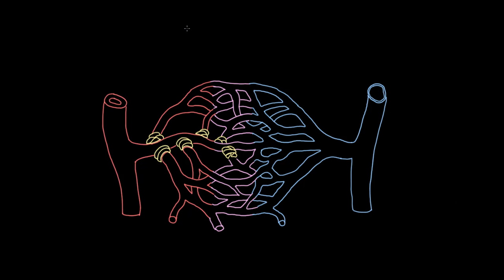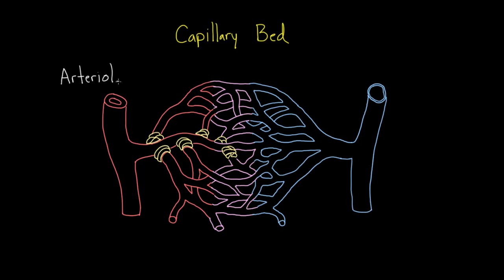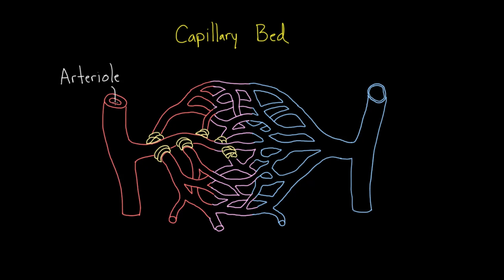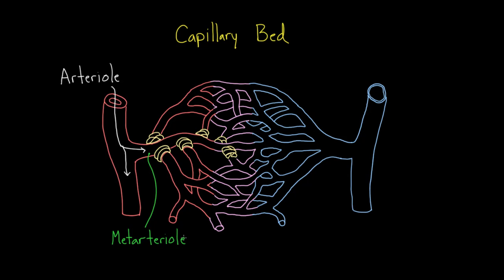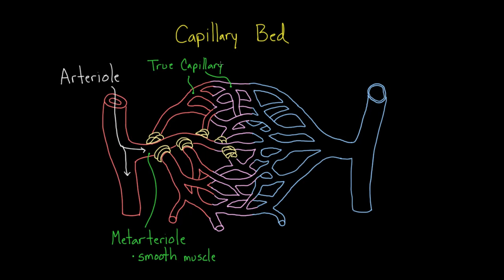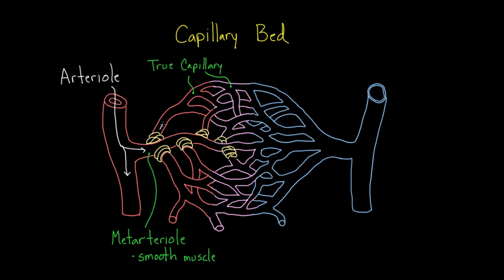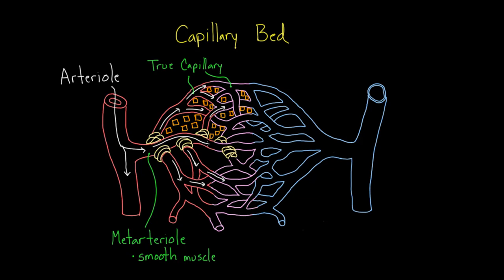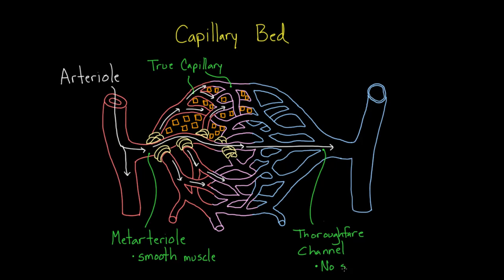Pre-capillary sphincters | Circulatory system physiology | NCLEX-RN | Khan Academy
Find out how the body controls how much blood flows through a capillary bed. Rishi is a pediatric infectious disease physician and works at Khan Academy. The videos are not intended to be a substitute for professional medical advice, diagnosis or treatment. Always seek the advice of a qualified health provider with any questions you may have regarding a medical condition. Never disregard professional medical advice or delay in seeking it because of something you have read or seen in any Khan Academy video. Created by Rishi Desai.